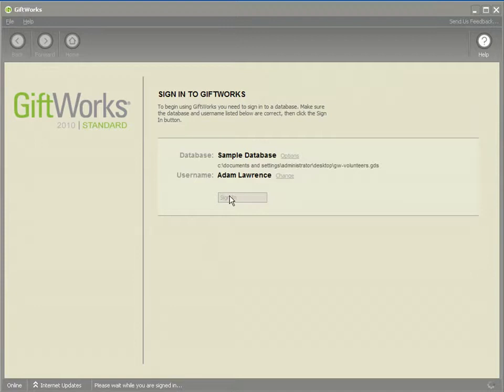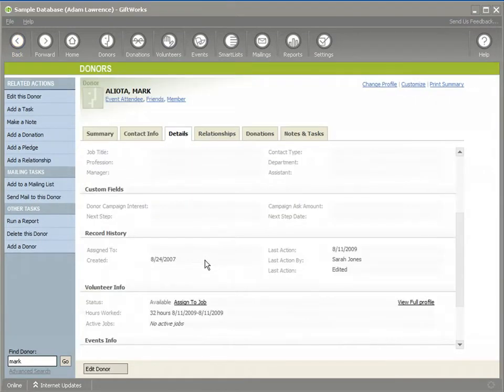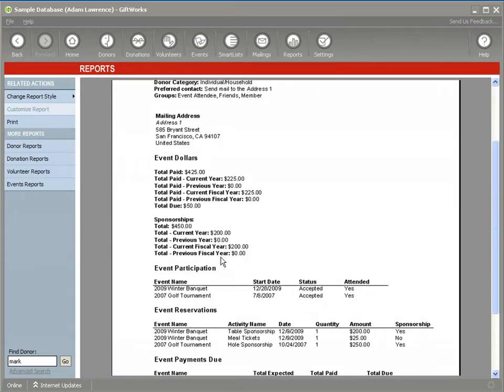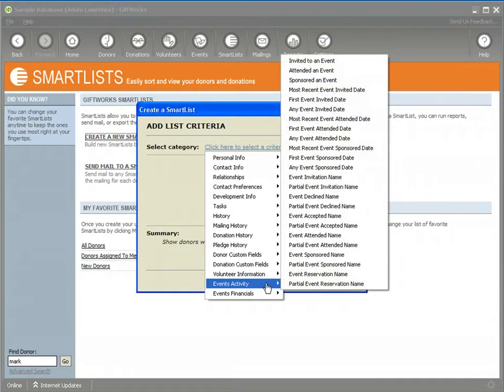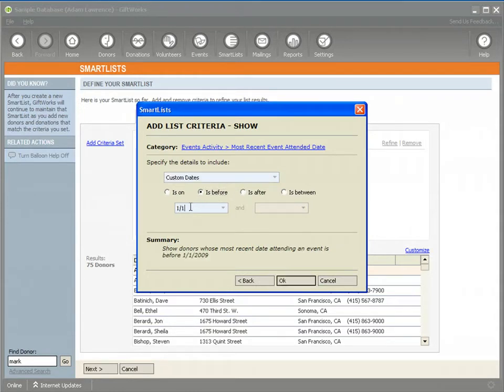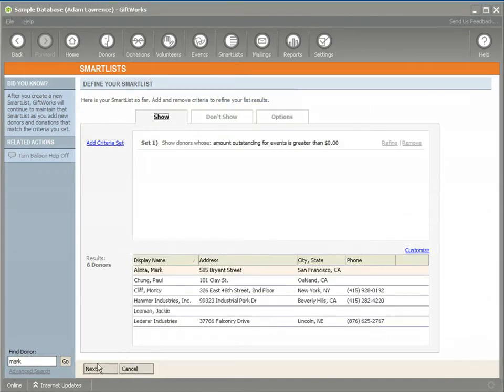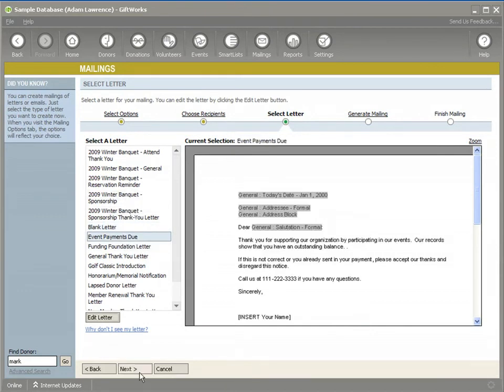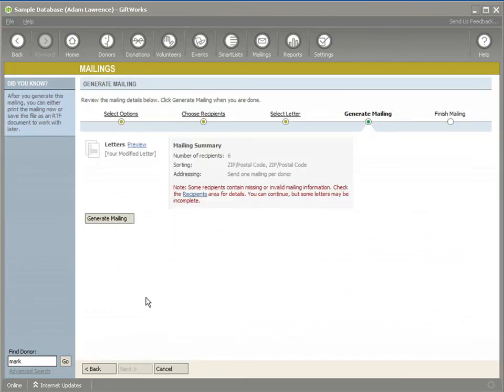Understanding Donor Event Participation (7 of 7)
This video demonstrates how to analyze the interaction between events and donors. It shows how event information is available when viewing a donor or running a donor event report. It also shows how event information can be used as selection criteria and is available as customizable columns for Donor SmartLists. Finally, it shows how event fields and tables can be inserted into Donor mailing templates.